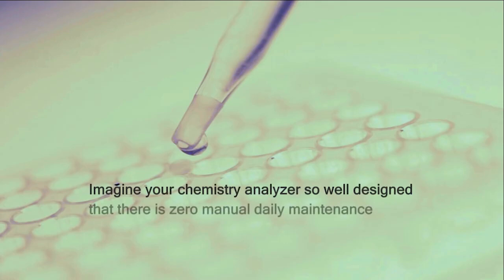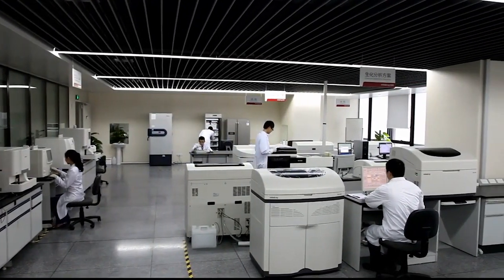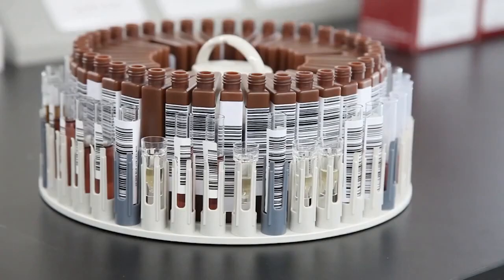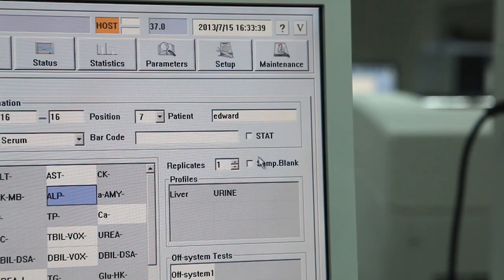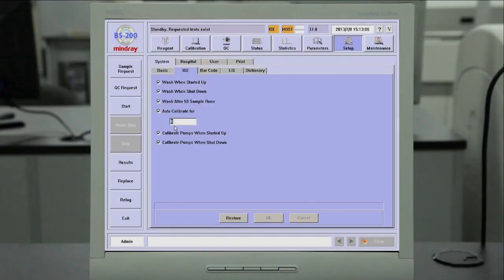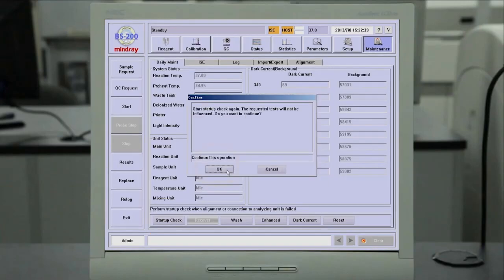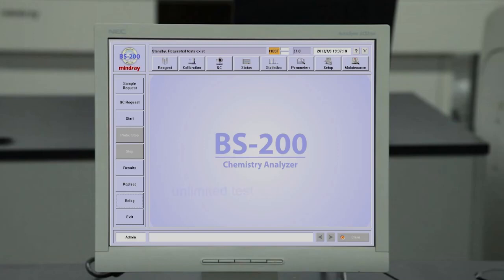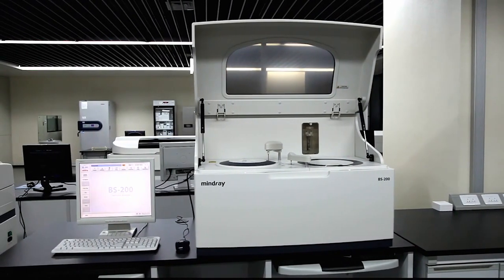Анализатор биохимический анализатор Mindray BS-200 Automated Benchtop Biochemistry Analyzer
Настольный биохимический анализатор random access, выполняющий 200 тестов в час.
Функции
200 тестов в час, до 330 тестов в час с модулем ISE (K, Na, Cl)
Круглосуточное охлаждение реагентов
Одноразовые реакционные кюветы
Встроенный сканер штрихкода
Независимый миксер
Устойчивое и удобное для пользователя системное программное обеспечение
Предварительное и последующее разбавление пробы
Двусторонний интерфейс LIS (Лабораторная информационная система)